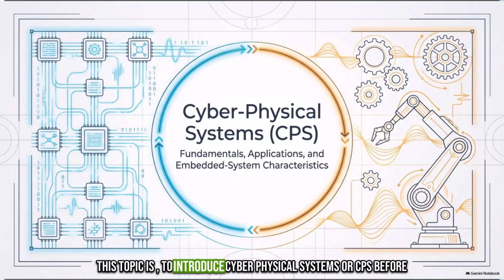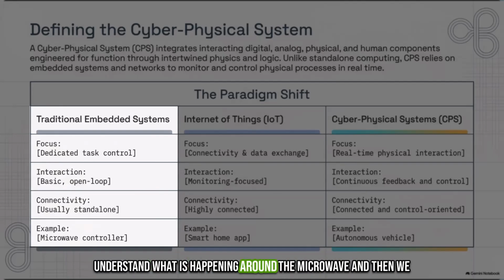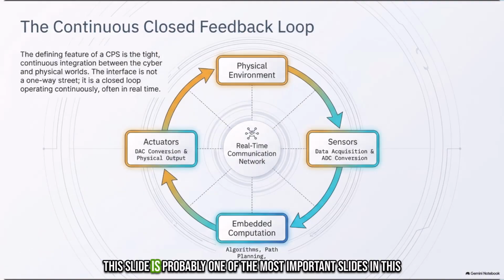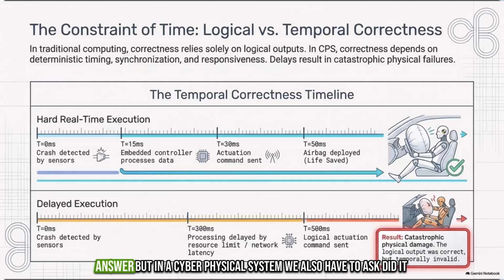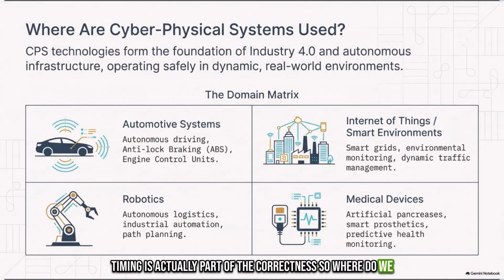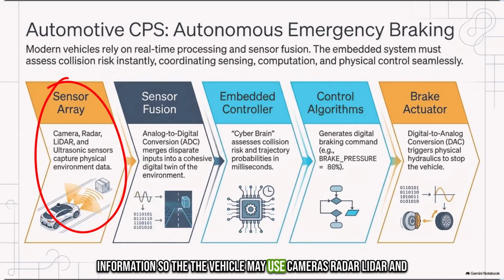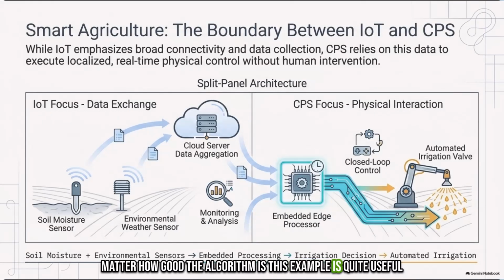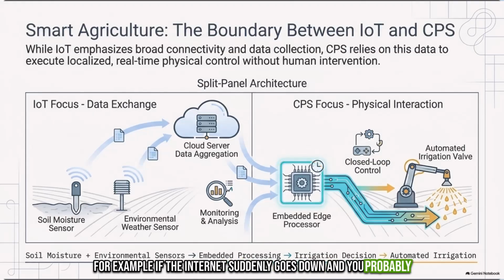Introduction to Cyber-Physical System